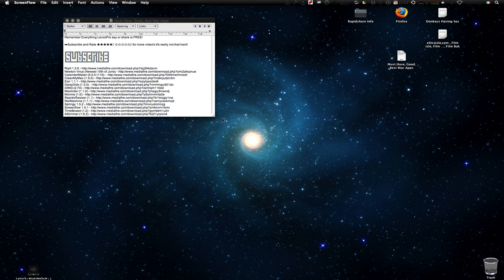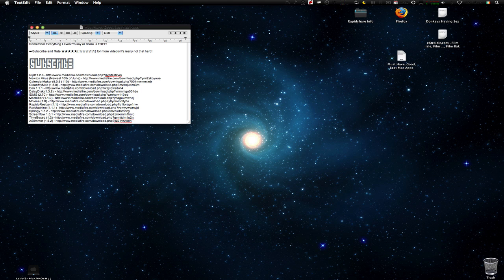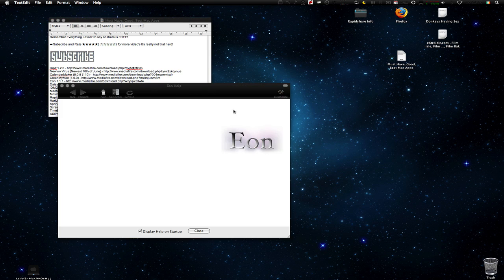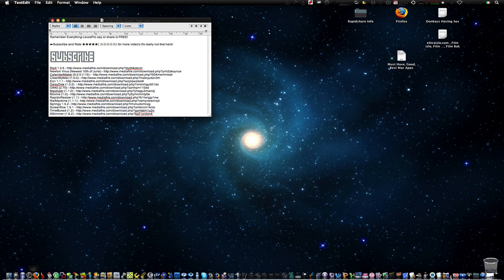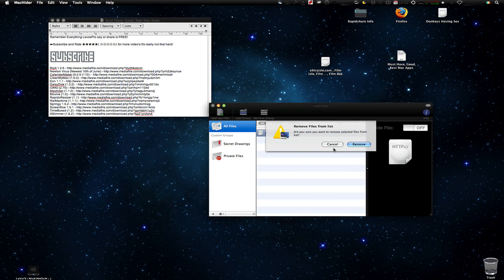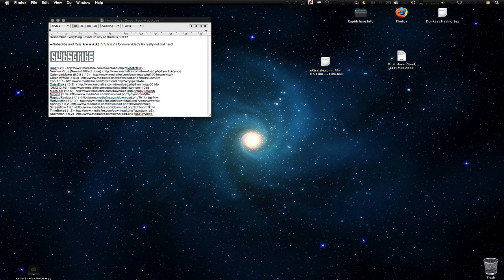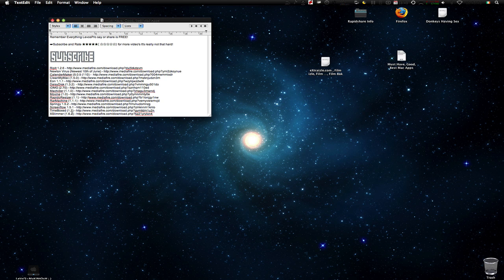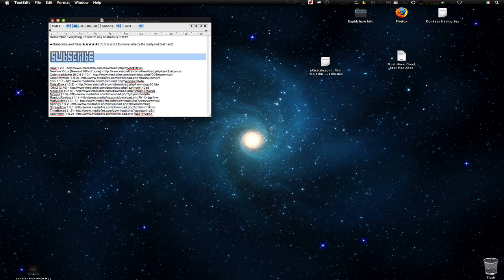Must Have, Good, Best Mac Applications + Download Links :))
Remember Everything LevosPro say or share is FREE!